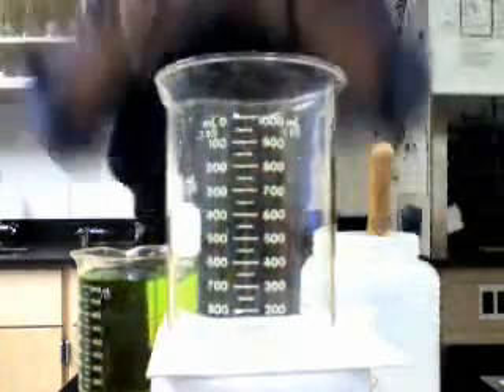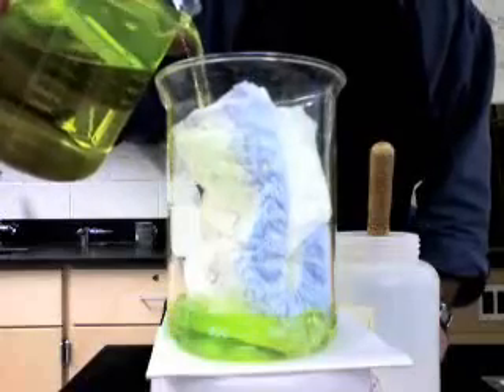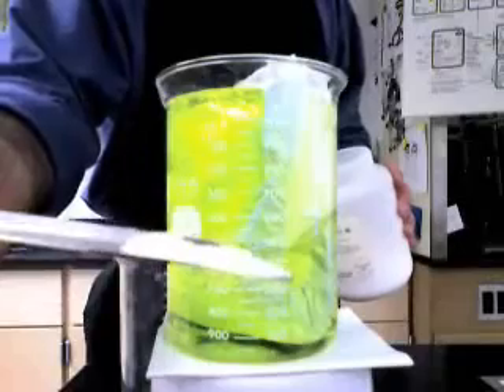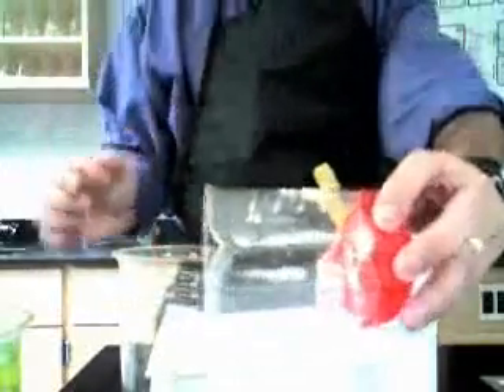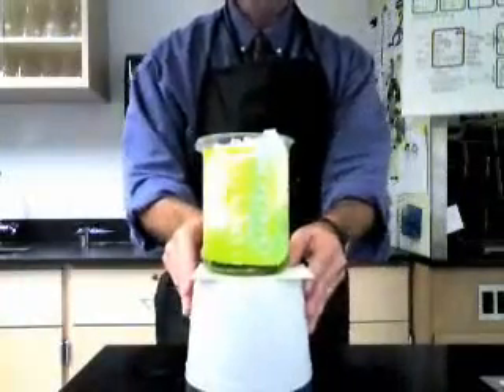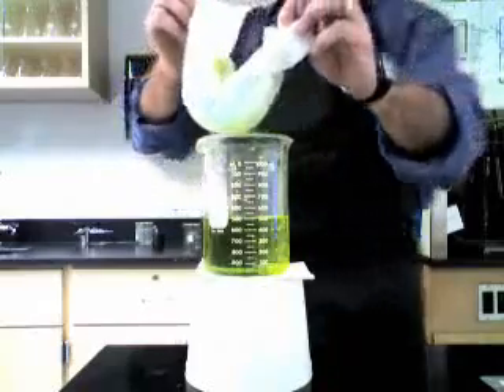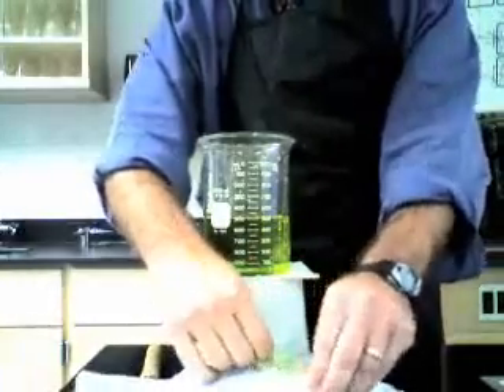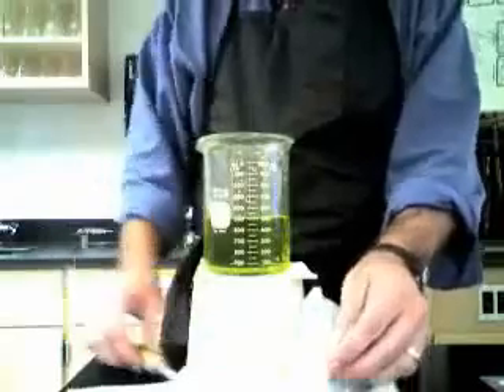Diaper in a beaker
We placed a diaper in a beaker in class to examine the physical properties of sodium polyacrylate.